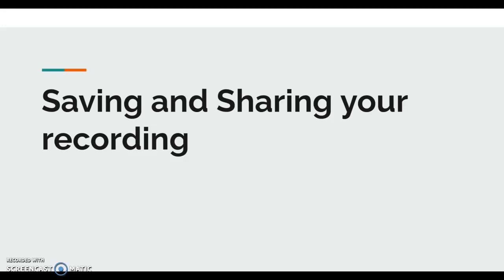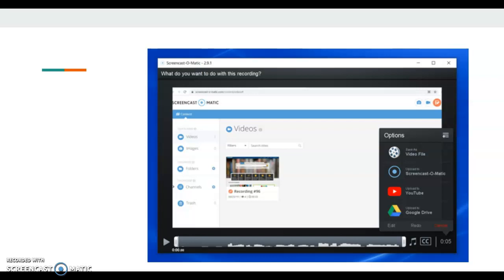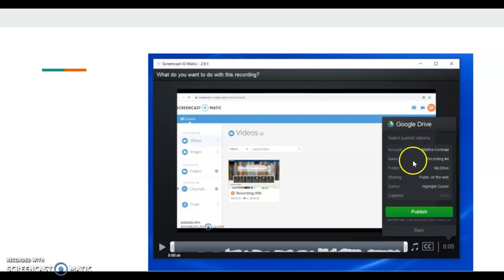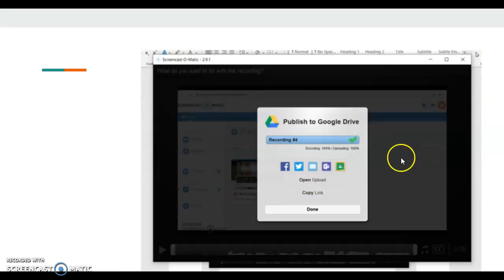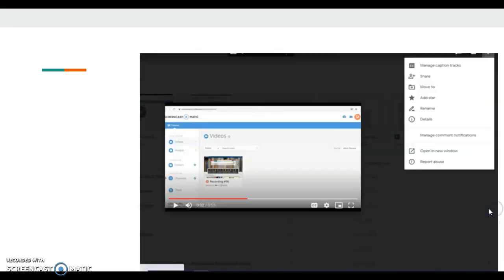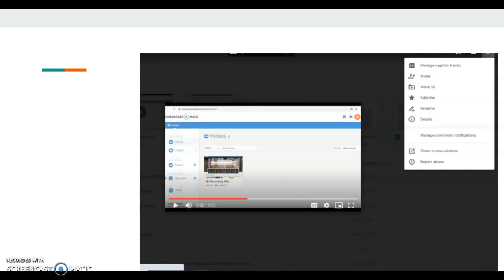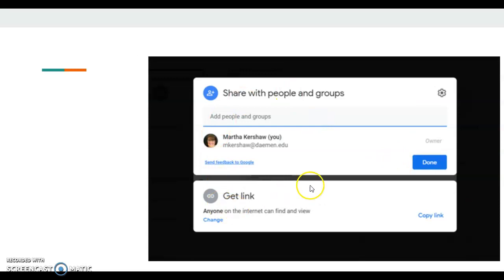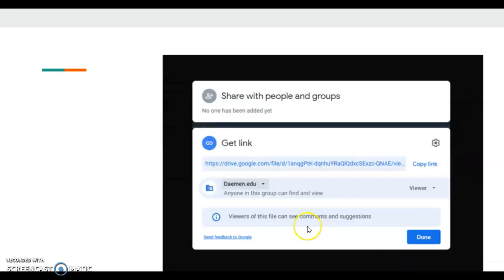Saving your presentation